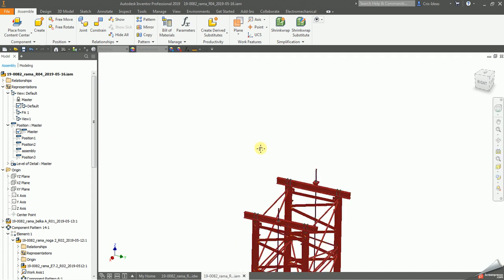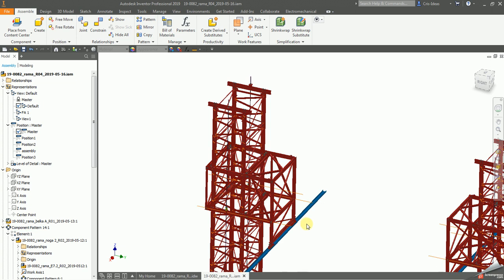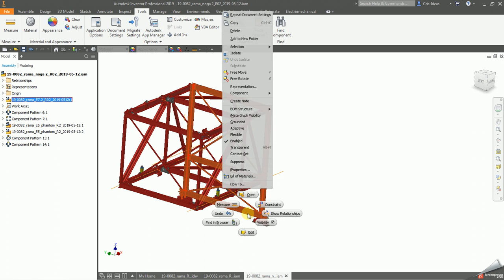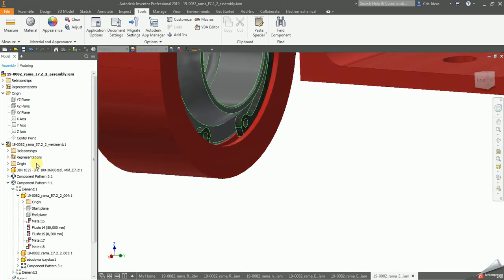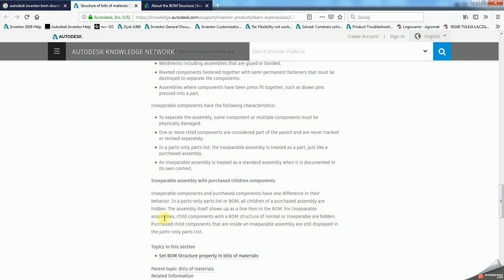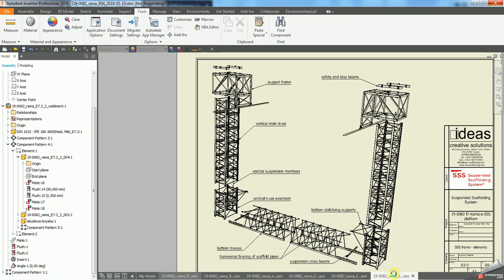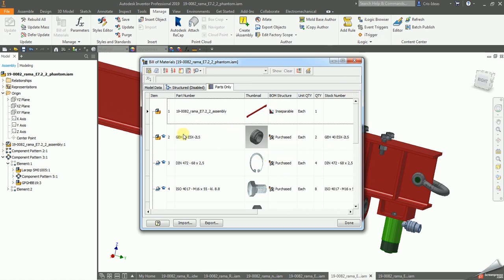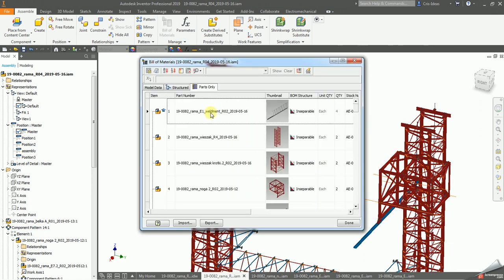# 245 bug - BOM parts only - parts missing in multi level inseparable